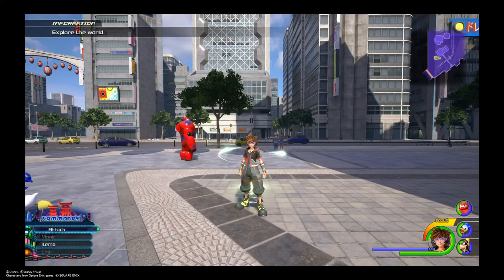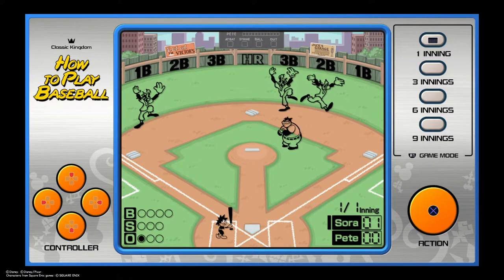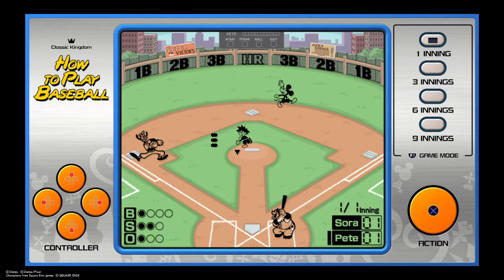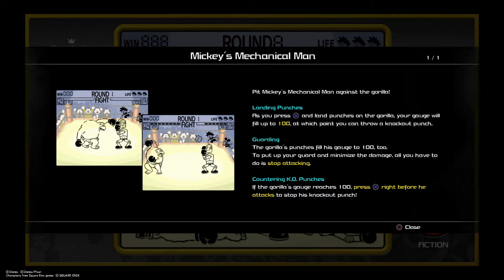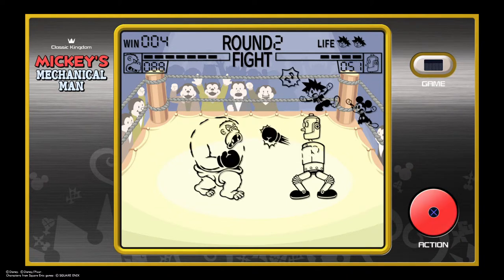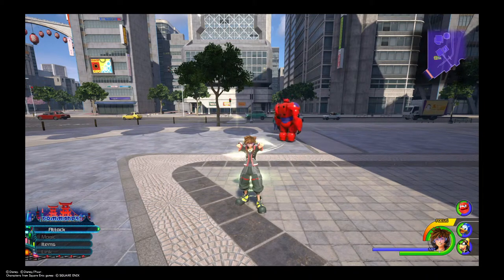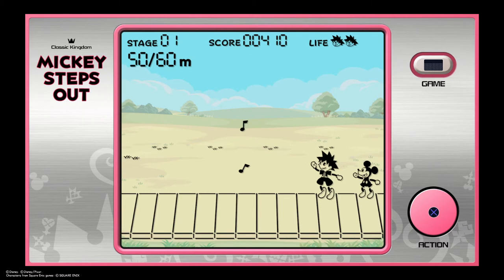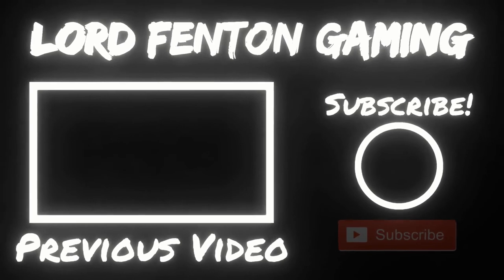Kingdom Hearts 3 Big Hero 6 World Classic Kingdom Mini Games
Hello and welcome to Lord Fenton Gaming plays Kingdom Hearts 3. I am your host Lord Fenton. In today's Classic Kingdom video, I am going to show you all the Classic Kingdom Mini Games that are found in the Big Hero 6's San Fransokyo world. These Classic Kingdom Games are REQUIRED for the Classically Trained Trophy or Classically Trained Achievement. By playing all of these you will get the second best keyblade in the game. Today's video will cover 3 Classic Kingdom Games. They are
How to Play Baseball, Mickey's Mechanical Man, and finally Mickey Steps Out. You just need to play em and net yourself a Golden Mickey Ear for each with at least one point or one stage passed.

Intro - 0:05
How to Play Baseball Start - 0:43
Final Score for How to Play Baseball - 2:48
Golden Mickey Ears for How to Play Baseball - 2:54
Mickey's Mechanical Man Start -  3:29
Final Round for Mickey's Mechanical Man - 5:24
Golden Mickey Ears for Mickey's Mechanical Man - 5:32
Mickey Steps Out Start - 6:21
Mickey Steps Out Final Score - 7:42
Golden Mickey Ears for Mickey Steps Out - 7:49

That is it for the Big Hero 6 world Mini games and fun. My next video will be the Dark World.